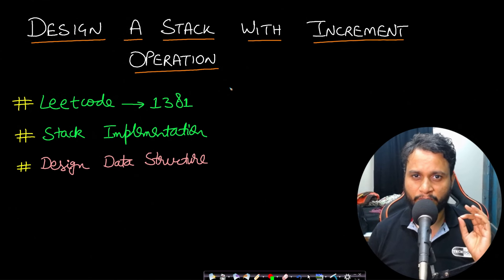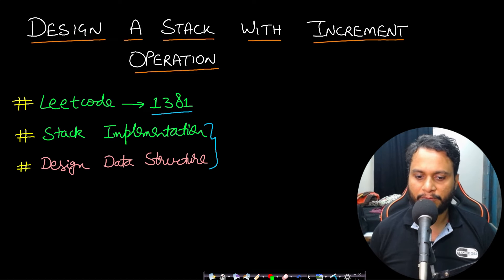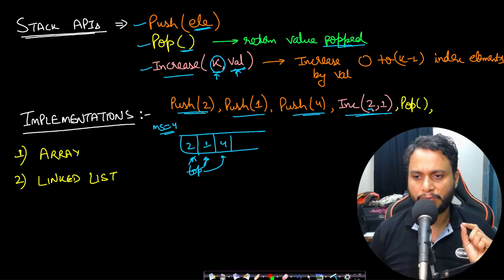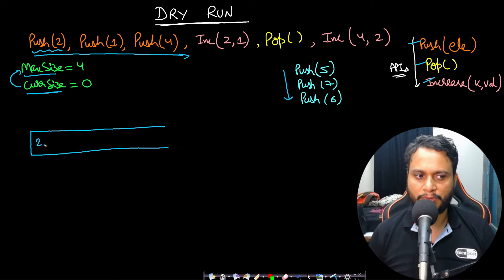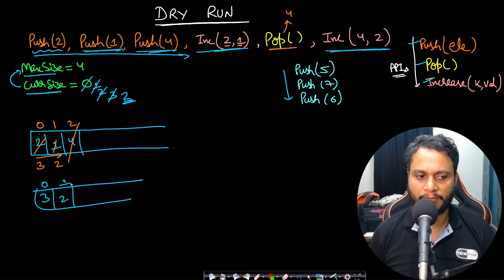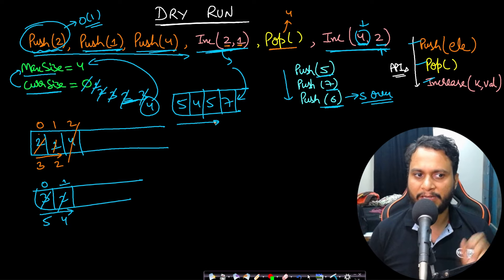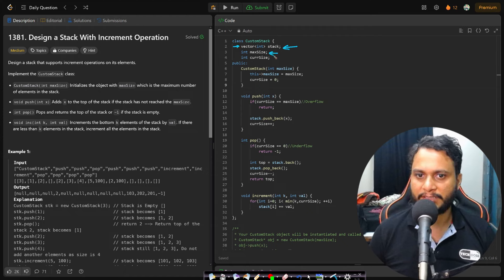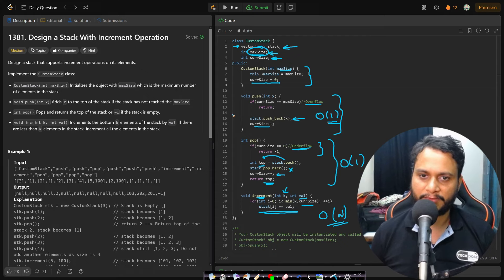Design a Stack With Increment Operation | Leetcode 1381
This video explains the implementation of stack using the most optimal dynamic array implementation.